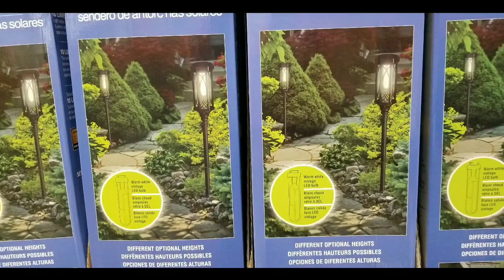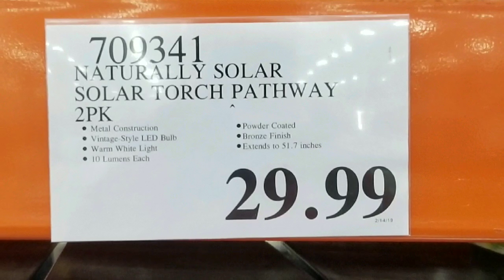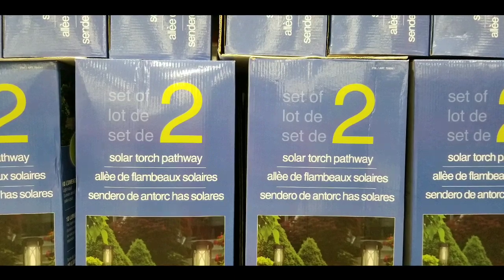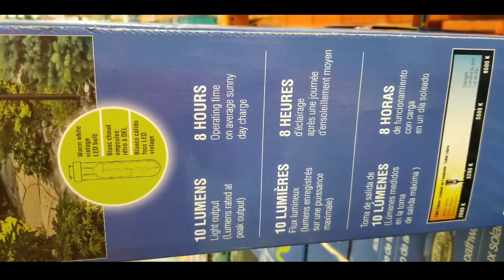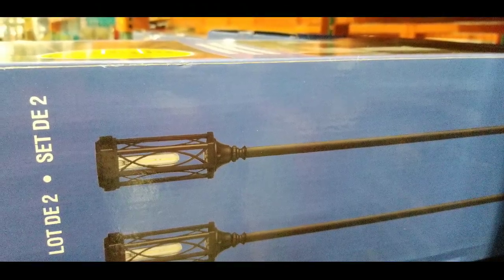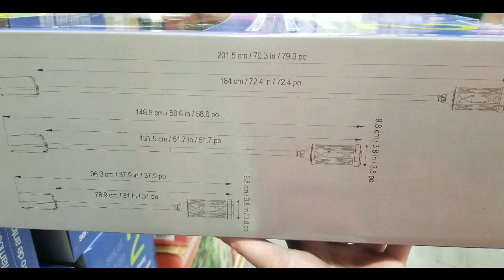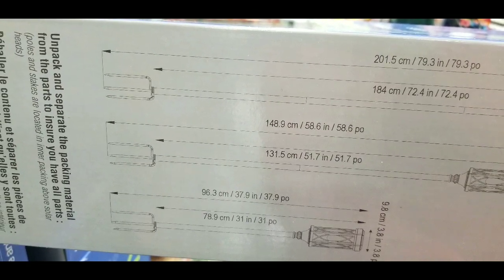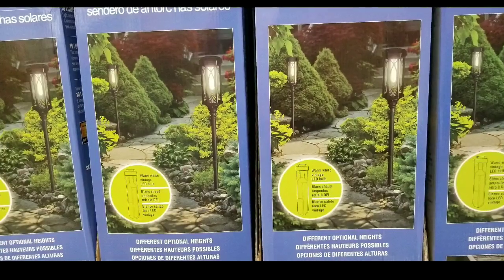Costco Solar Torch Pathway Lights 2 Pack! $29!!!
Costco has Naturally Solar - Solar Torch Pathway Lights in a 2 Pack for $29!  There are other tall solar torch pathway lights